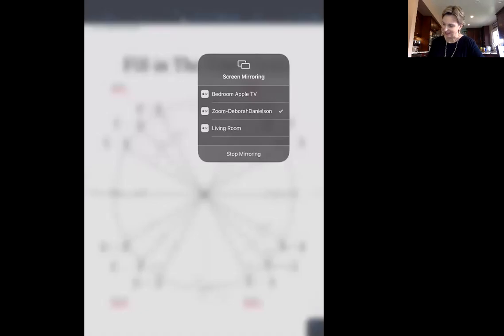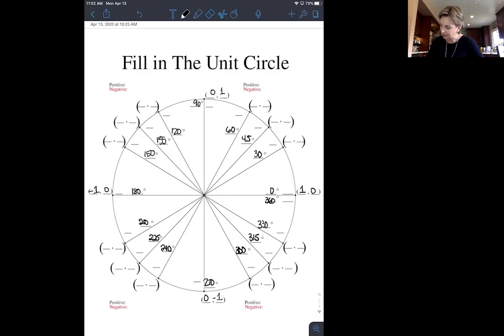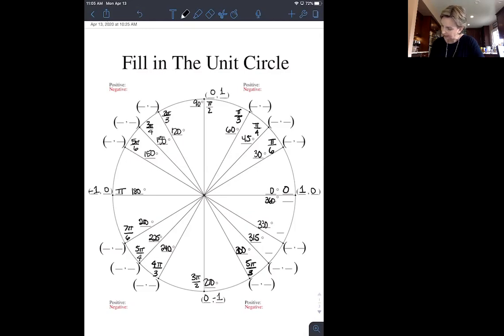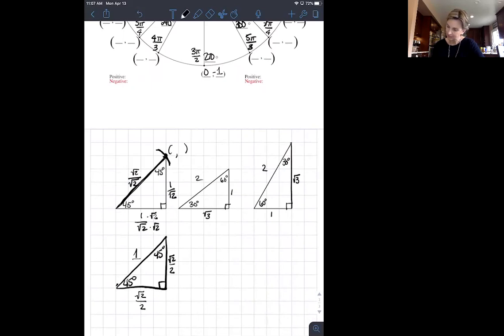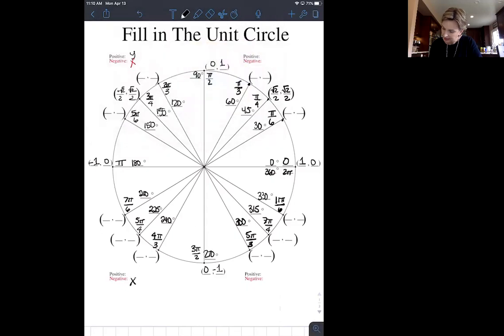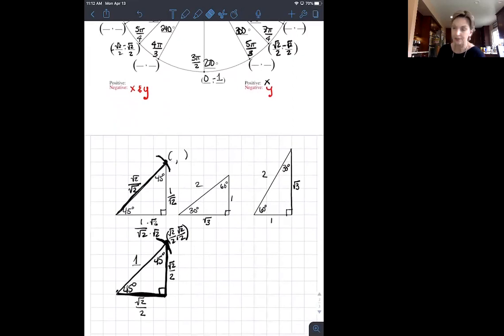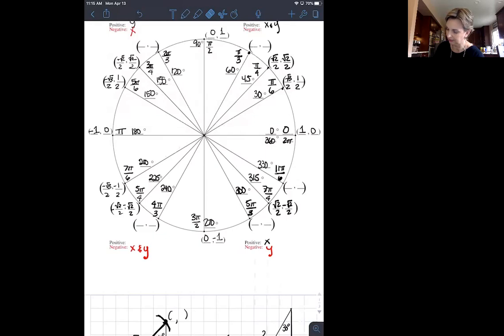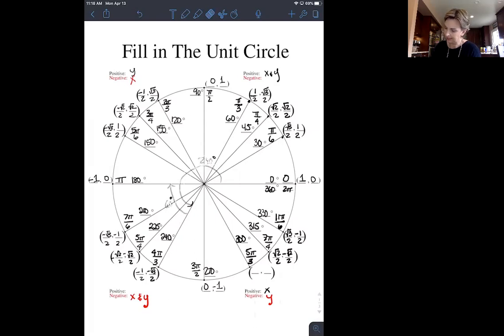Mrs D's Deriving the Unit Circle